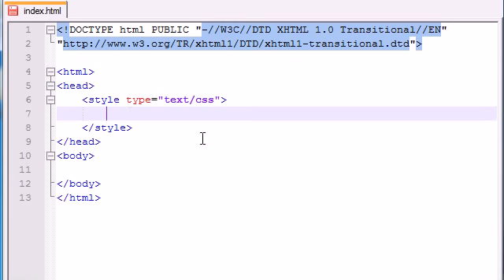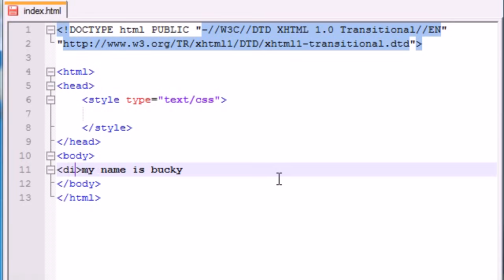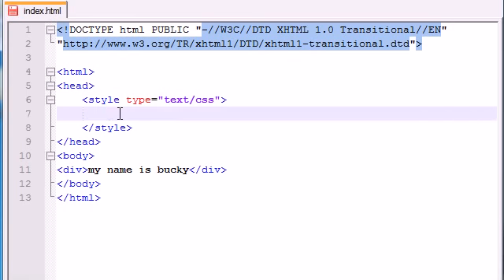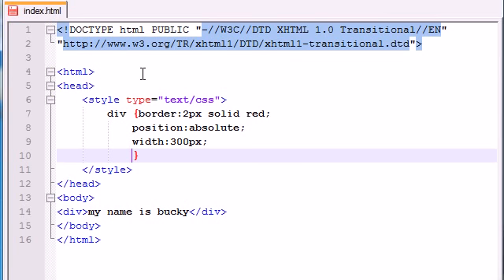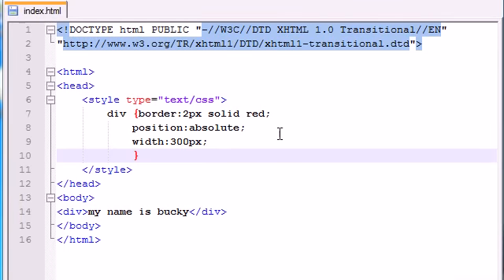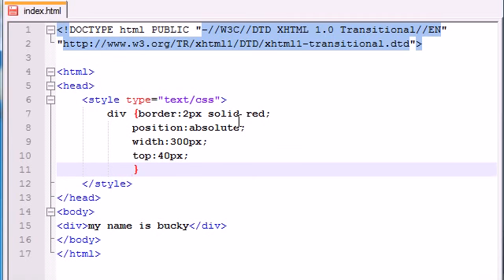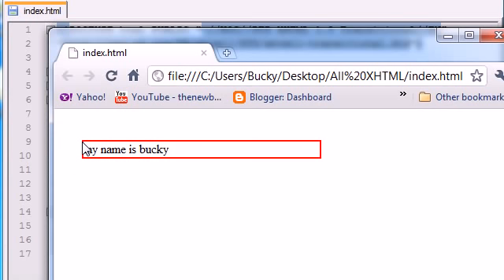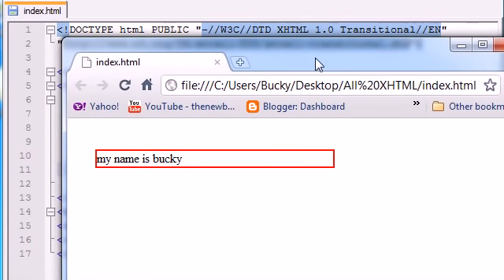How to make div for a webpage for a website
Learn How to make   div  for a webpage for a website.